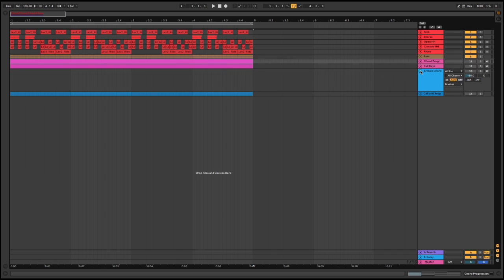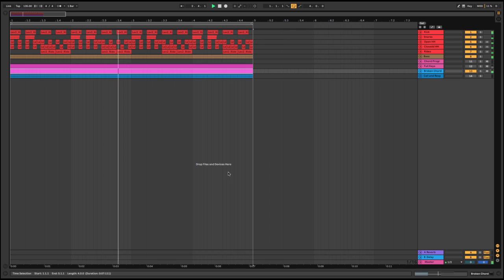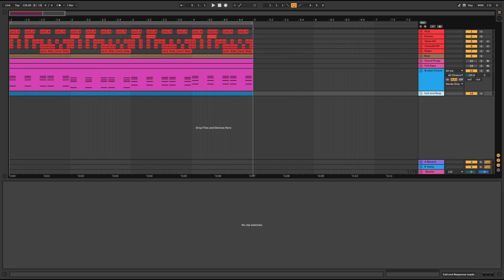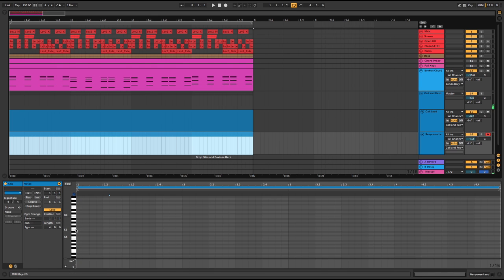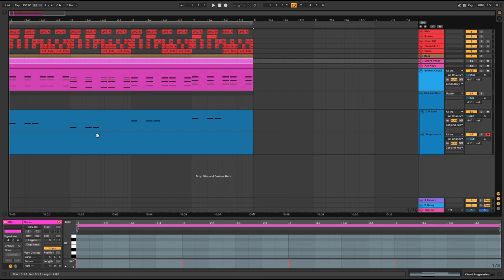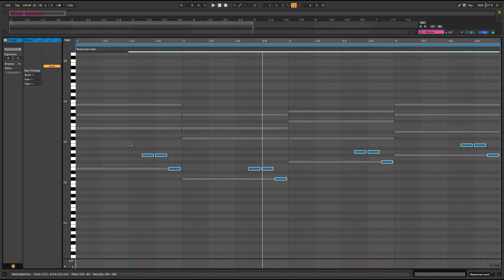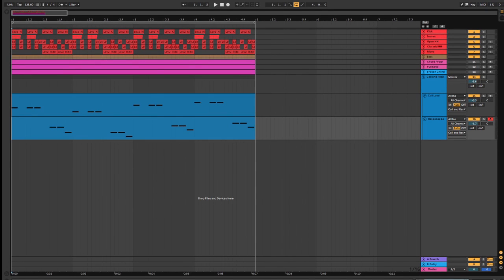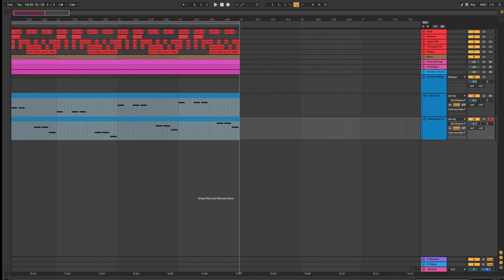EDM Lead Tutorial [Beginner]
This video is design to help beginner producers get to grips with the basics of creating their own lead sounds and understanding the different types of leads used in electric dance music.